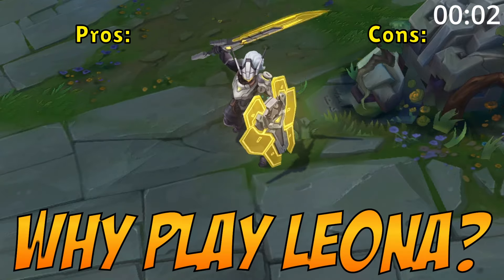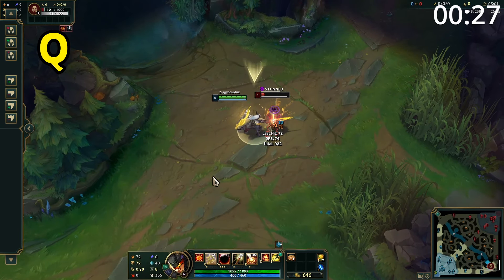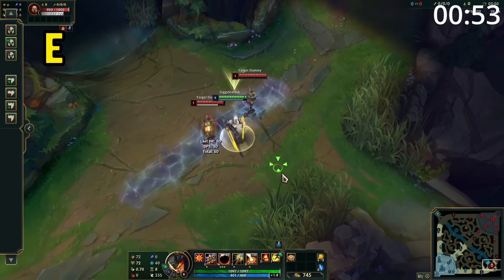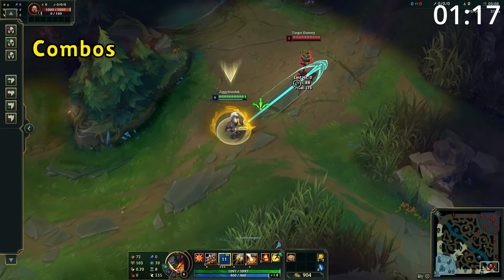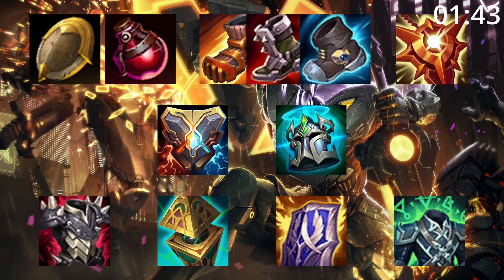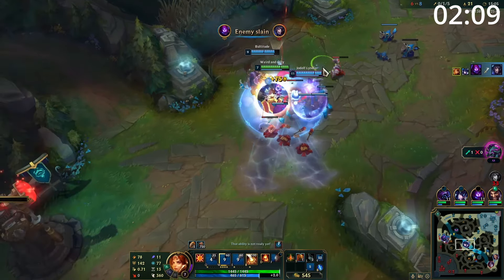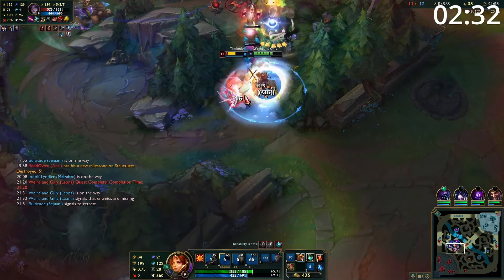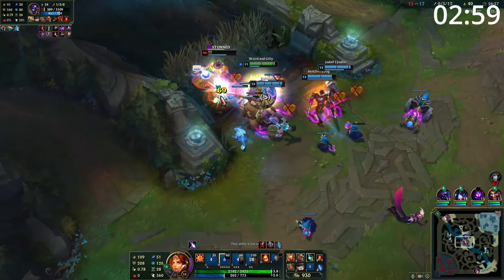3 Minute Leona Guide - A Guide for League of Legends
Got 3 minutes spare? Why not take a quick look at how to play Leona Support!

Leona is an old school pure CC tank support! Her ability to engage, lock down her opponent and amplify her team's damage makes her an absolute beast!

0:00 Why Play Leona?
0:14 Leona's Abilities
1:12 Combos
1:22 Match Ups
1:31 Runes
1:35 Build Order
1:48 Skill Order
1:50 Summoners
2:02 Lane Phase
2:32 Mid/Late Game